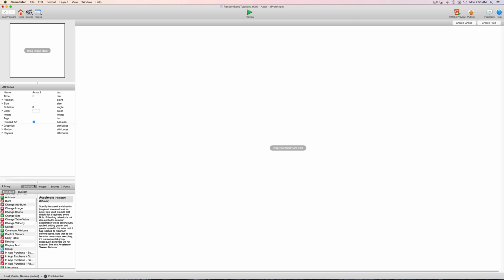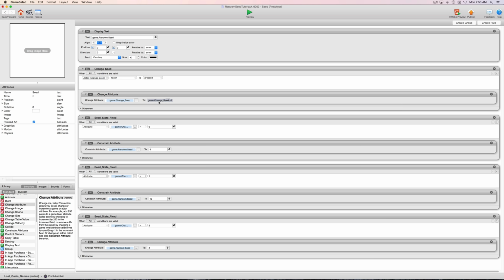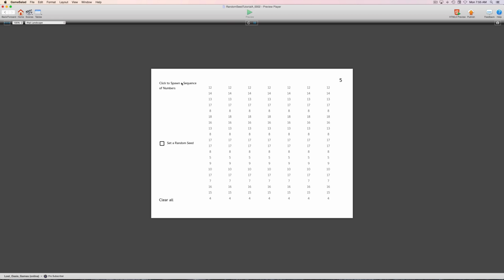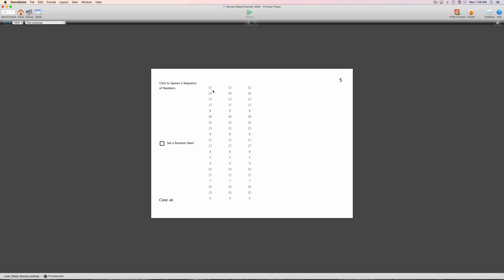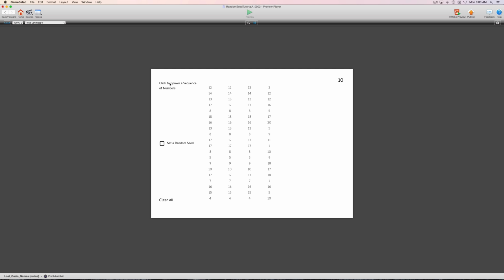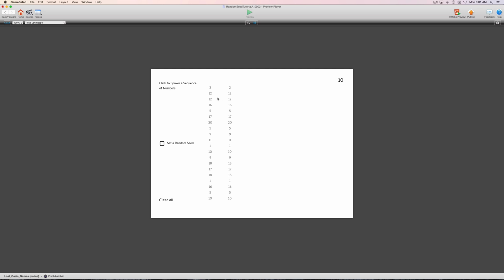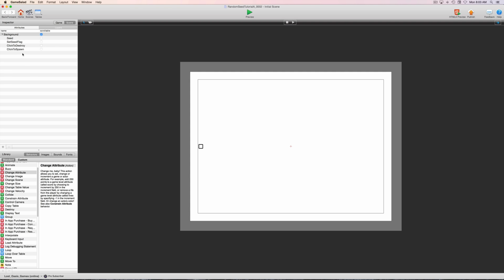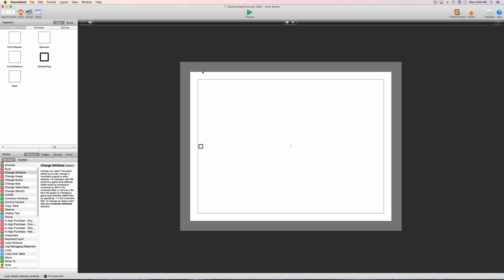Random Seed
New Random (Seed) Number Generator in Creator 1.25